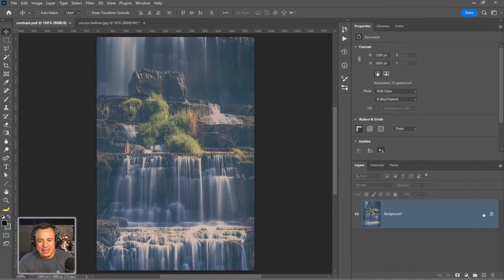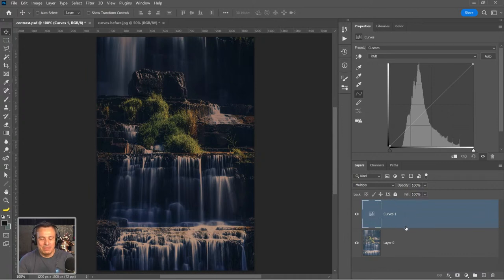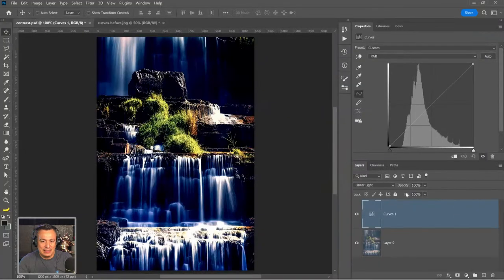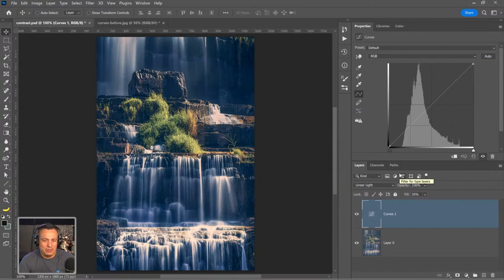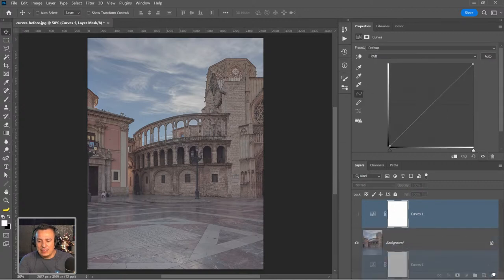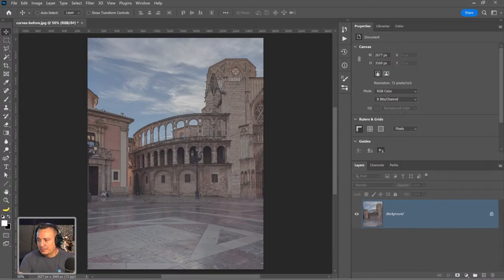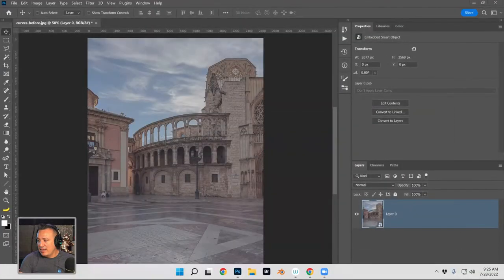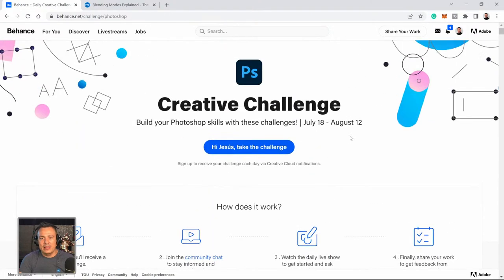Increasing Contrast | Photoshop Photo Editing Challenge | Adobe Creative Cloud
CHALLENGE: Increase contrast in a hazy photo by adding adjustment layers and using blending modes.

Join your host Jesús Ramirez each morning at 9:00am PT to learn how to approach each challenge using Photoshop. Get your questions answered, see what the community is creating and get feedback on your work!

00:00 Start
00:25 Introduction
02:05 Photoshop tutorials
03:05 Adjusting contrast
07:05 Creating a specular highlight
09:00 Levels adjustments
12:15 Curves adjustments
17:30 Adjusting colors with Levels
19:15 Camera Raw Filter